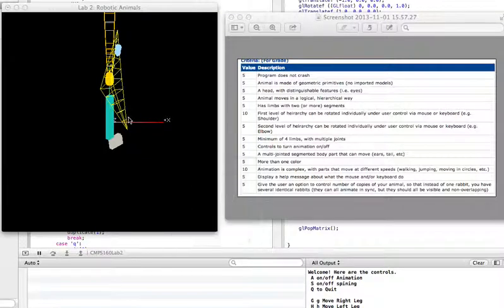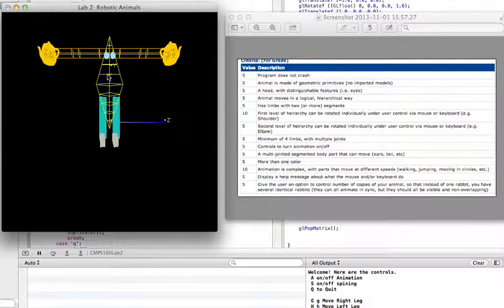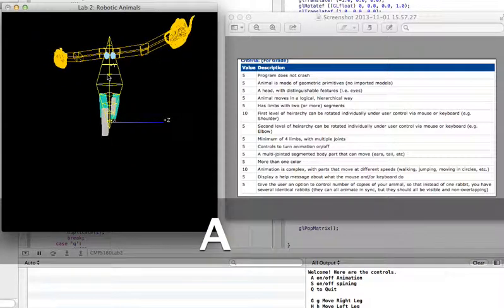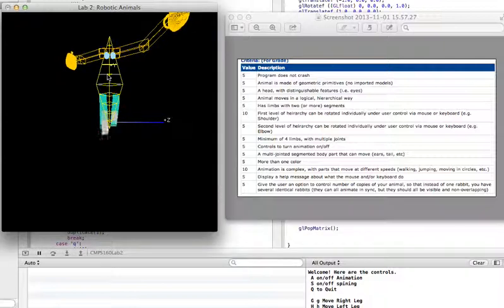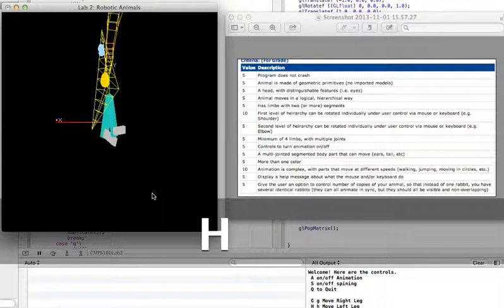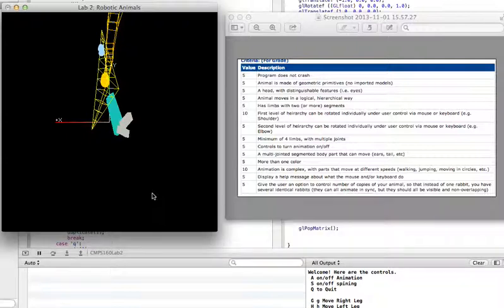CMPS160 Lab 2 Video: Banana Walks and serves tea!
Walking banana that serves cups of tea!